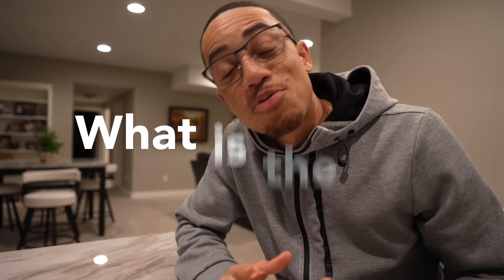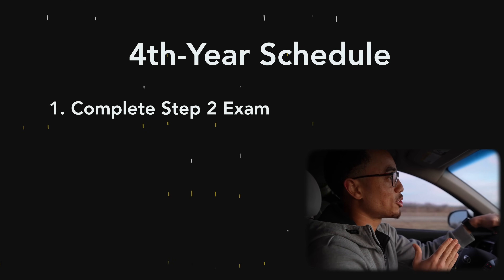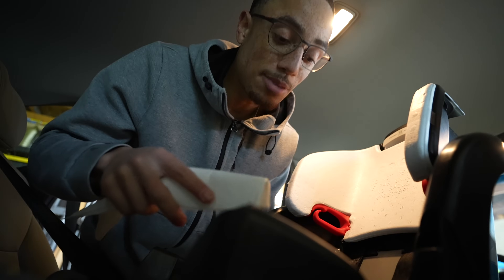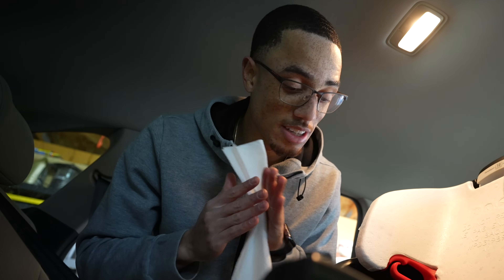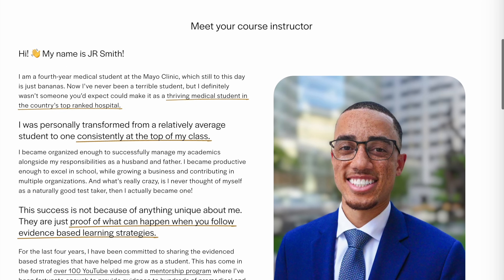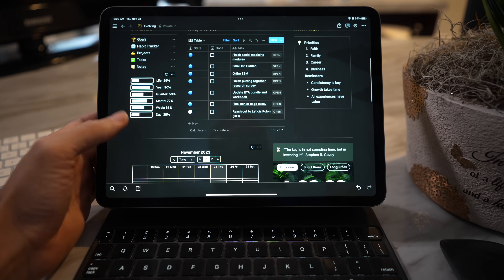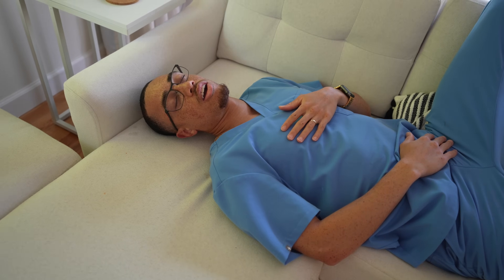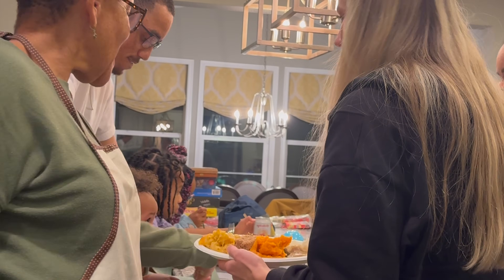What The Final Year Of Medical School Is ACTUALLY Like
👋 Hey Fam!

I can't believe I'm this close to graduating and officially becoming a doctor. Join me in a day in the life of a medical student and learn some tips for getting the most out of your fourth year of medical school. I also want to give a special shoutout and thank you to everyone who has been following this journey since day 1. I wouldn't have made it without ya'll!

Resources To KeepEvolving

📧 Weekly Growth Newsletter – A free newsletter where I share stories and evidence based strategies designed to keep you inspired and on track to become the best version of yourself.

📰 The Evolving Student Newsletter – A free 10-email series delivering evidence-based strategies to enhance your learning journey.

🎓 The Evolving Student Course – A 30-day challenge designed to transform you into an elite learner, offering proven strategies to unlock your academic potential.

👥 Teach As You Learn Community – A supportive network of aspiring and practicing physicians committed to mentorship, guidance, and collaborative growth.

🦴 Ortho Essentials 101 by NailedItOrtho – Master the fundamentals of orthopedic surgery with this comprehensive course, designed to help you stand out in the field. Master orthopedic fundamentals

🎯 The Match Guy Services – Receive expert guidance on residency applications, personal statements, and interview preparation to navigate the competitive medical field successfully. Secure your MATCH

🛍️ Amazon Storefront Check out essentially everything I use in my personal and professional life, from my reading list to the my favorite pieces of tech.

⌚️Timestamps:
Intro - 0:00
Traveling - 0:21
4th-Year Schedule - 1:47
Sub-Is - 4:35
Evolving Student Challenge - 6:24
Residency Interviews - 7:33
4th-Year Expenses - 9:19
Relax! - 11:14
Conclusion and Summary - 12:44